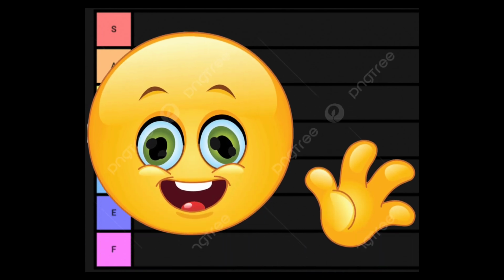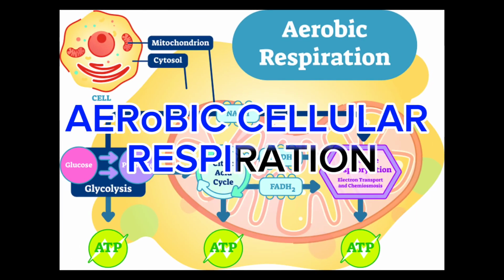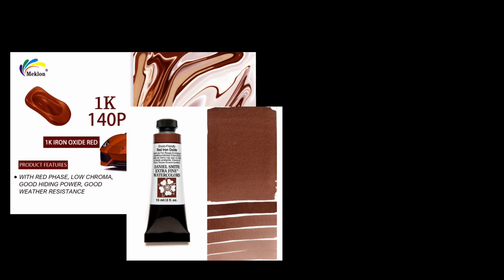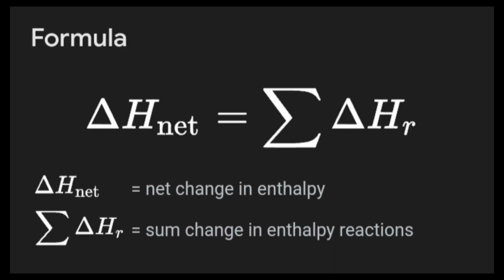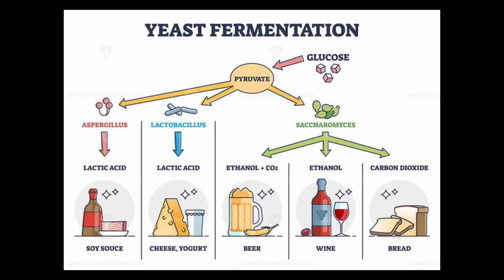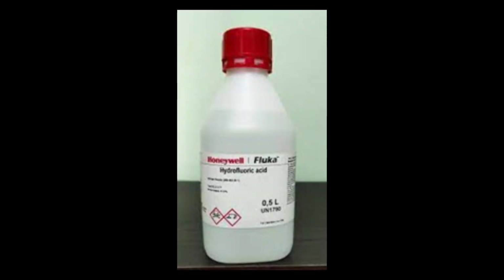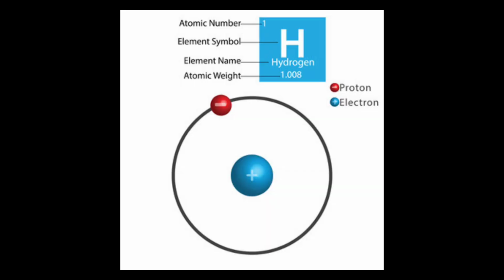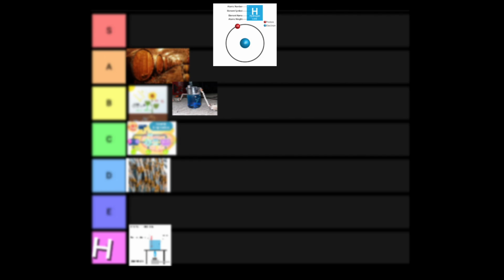Chemical Reaction Tier List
made this for chemistry class.